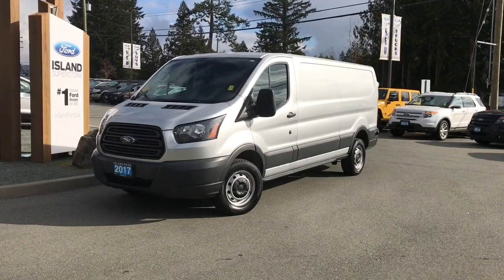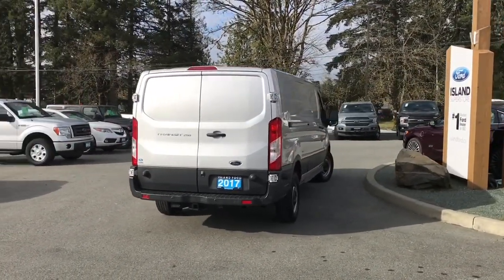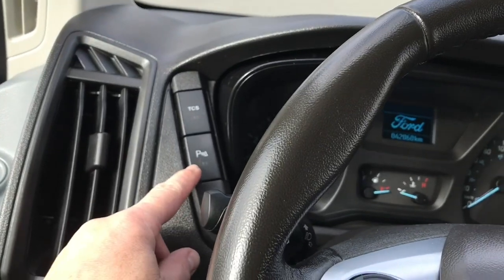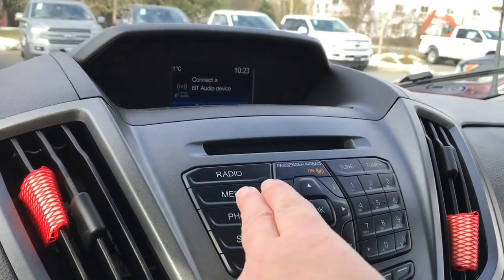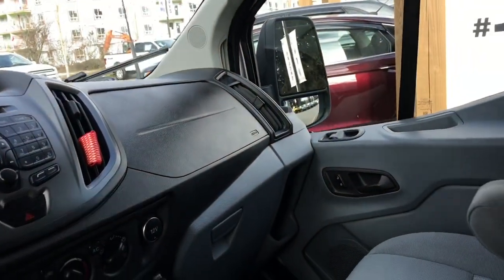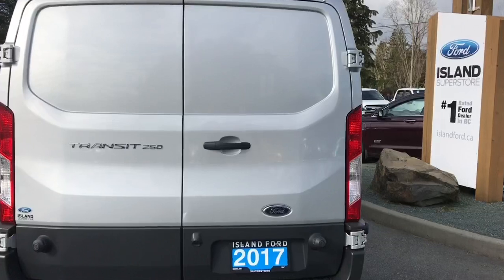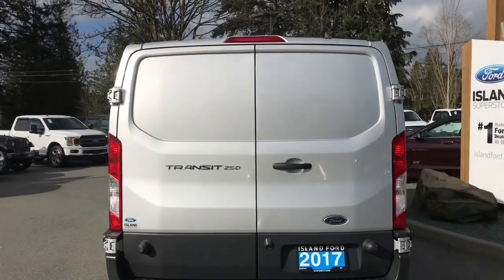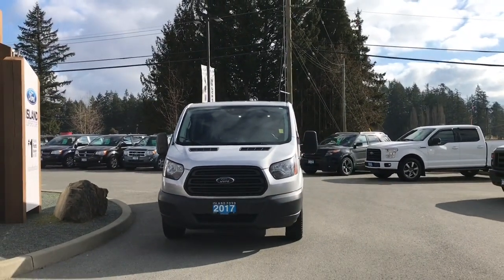2017 Ford transit cargo Van Wé Backup Camera, Keyless Entry, Trailer Hitch Review| Island Ford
Come down today to check out this 2017 Ford Transit Cargo Van!
Load up and tow! This 2107 transit has plenty of cargo room and a trailer tow package that includes trailer wiring provision with trailer brake controller. Backing up is that much easier with backup sensors and camera. Enjoy media choices of AM/FM radio and CD. The vinyl floor cover makes cleaning up a breeze. The front seats have arm rests for comfort and the driver has cruise control at their fingertips on the steering wheel. If you have no credit, bad credit or rebuilding your credit let our finance specialist help you purchase the perfect vehicle. If you're from the mainland, we'll cover your BC Ferries fare with the purchase of a vehicle. We are BCs #1 Rated Ford Dealer. Price is plus $599 Dealer Documentation Fee and is subject to applicable taxes. Dealer # 40142. Its always a great day for a drive at Island Ford